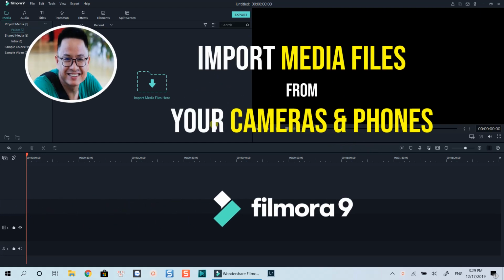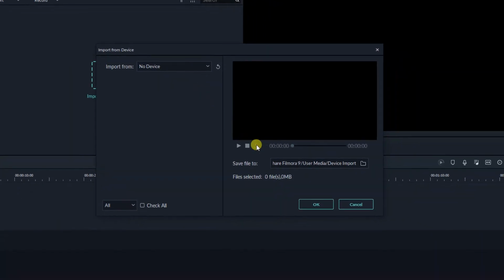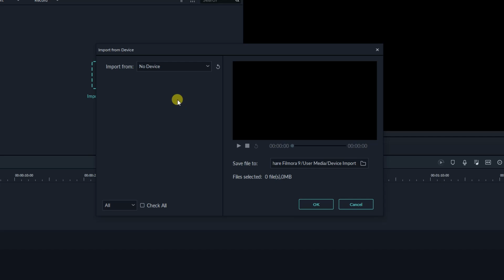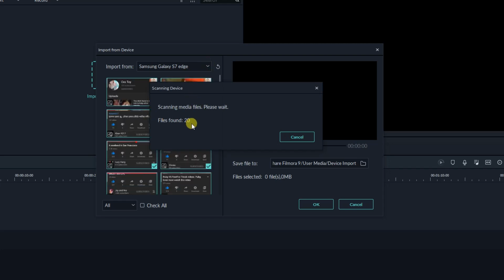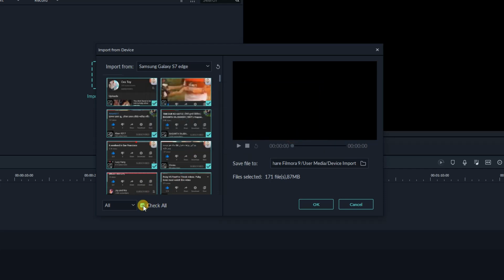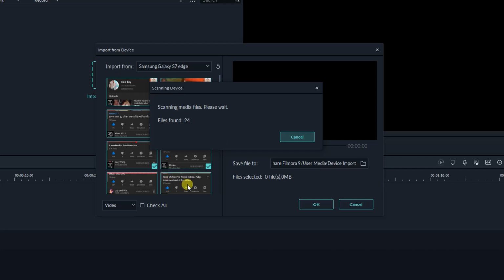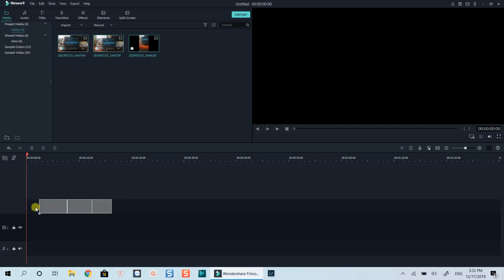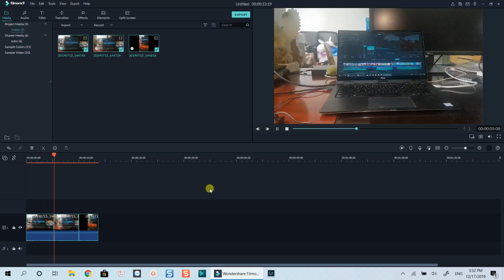How to Import Media Files from Your Phone and Camera using Filmora 9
In this tutorial, I will show you how to import media files (videos and images) directly from your phone, or camera into Filmora 9.